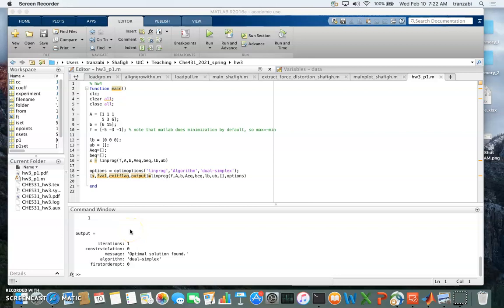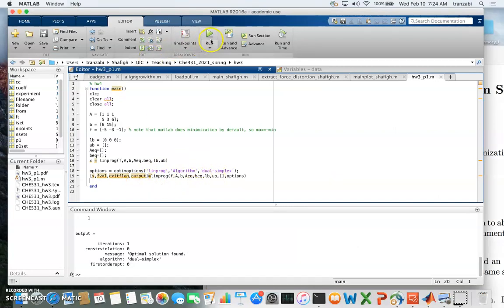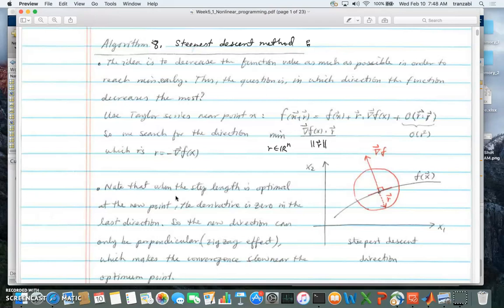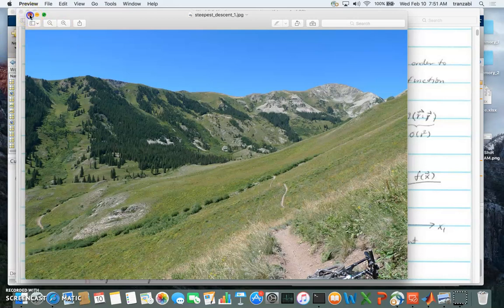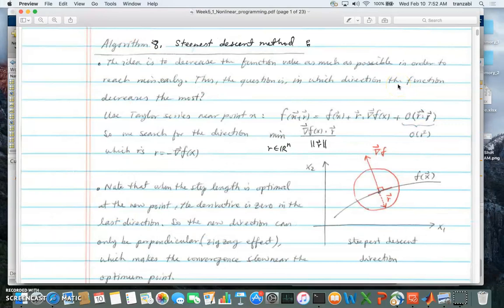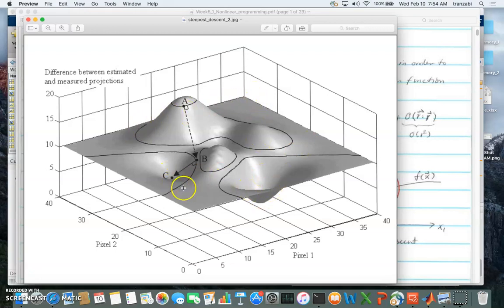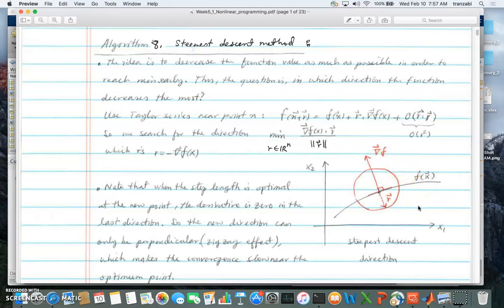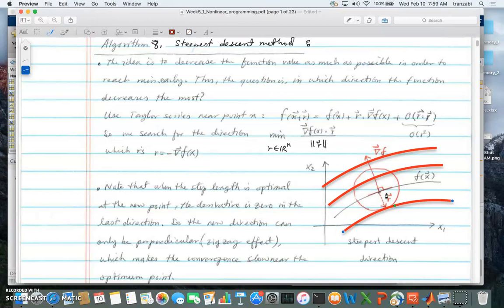che531, optimization, part 1